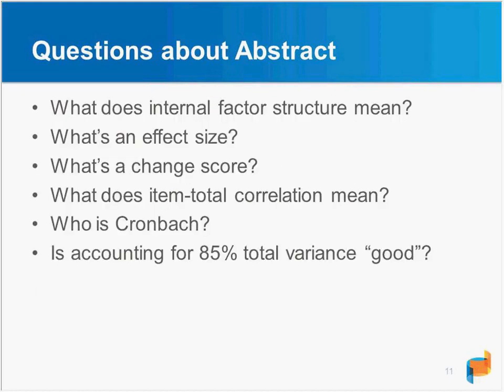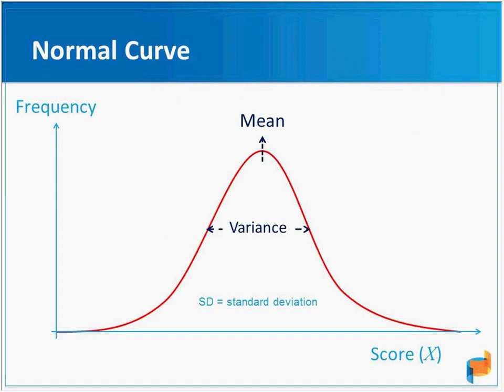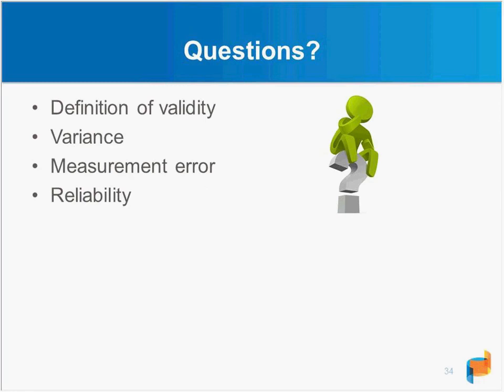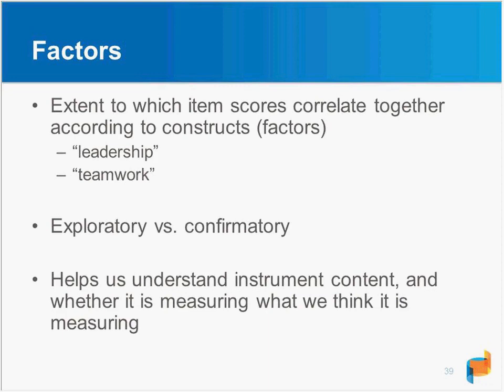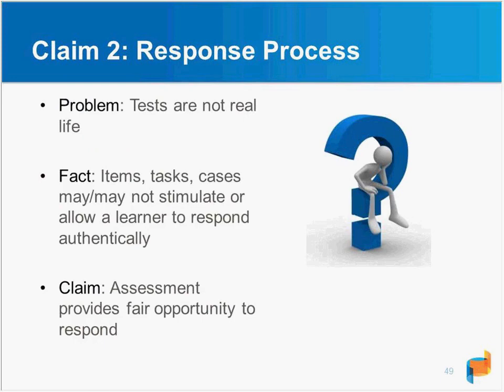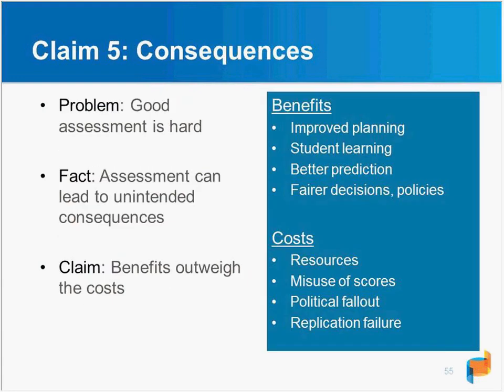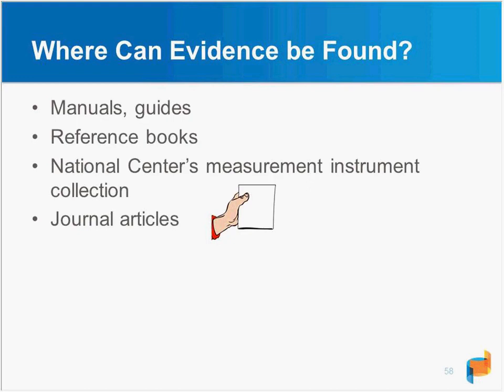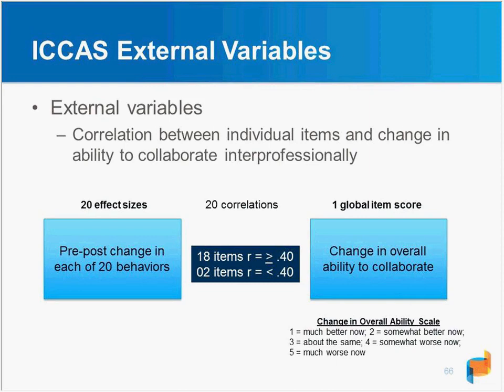National Center Webinar Fundamentals of IPECP Measurement II 20170803 1753 1